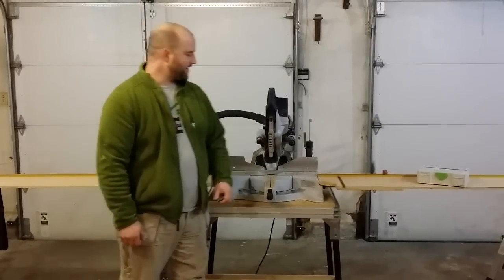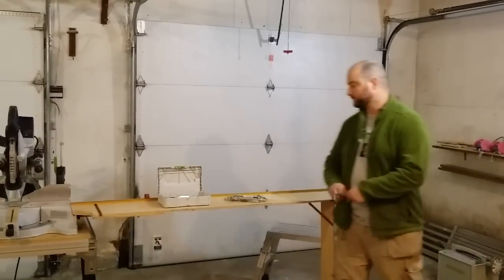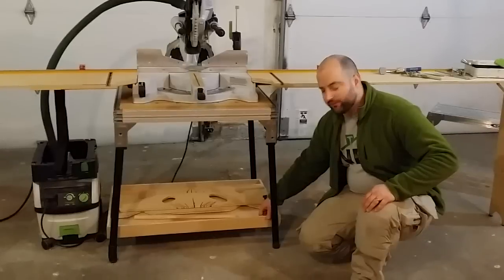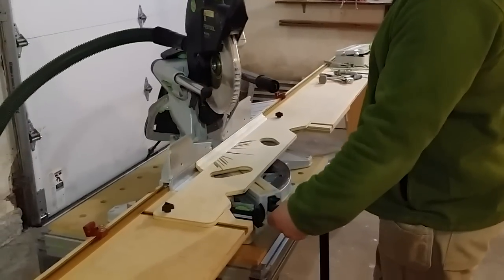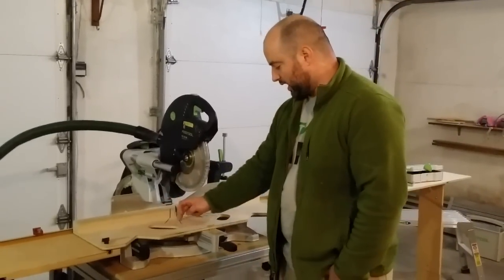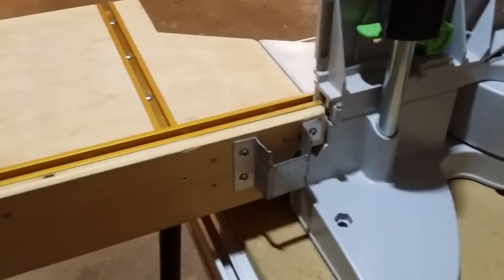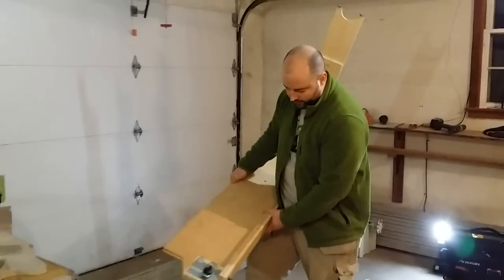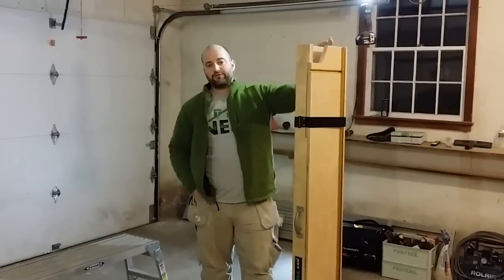Festool Kapex miter saw extension wings stand UG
An overview of the custom wings i made for my kapex, stick around until the end for a really cool feature